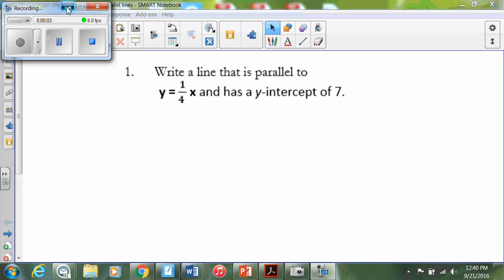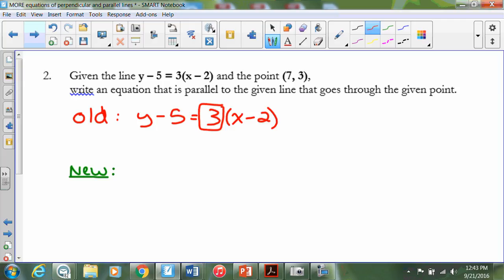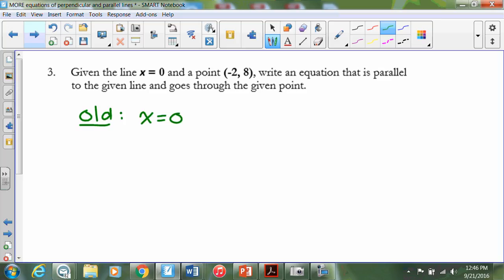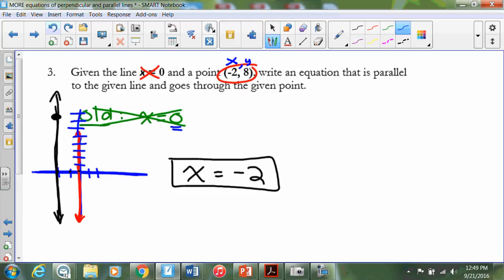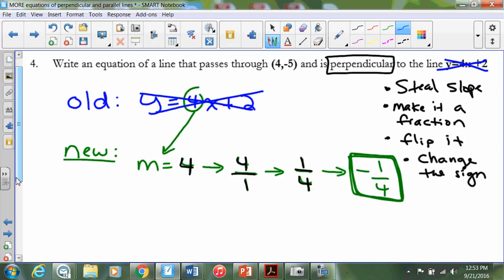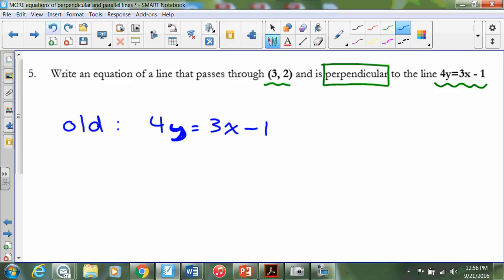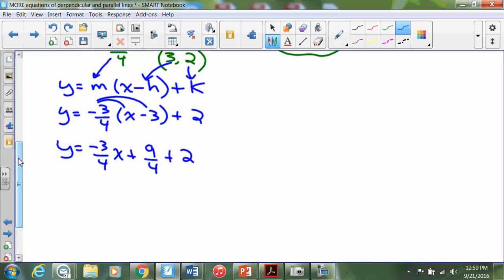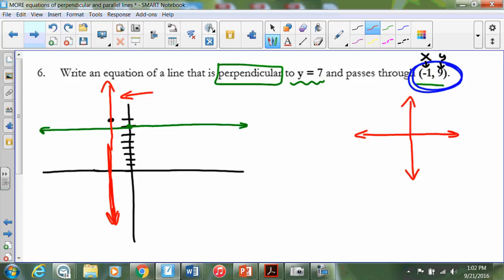parallel and perpendicular lines TUTORIAL